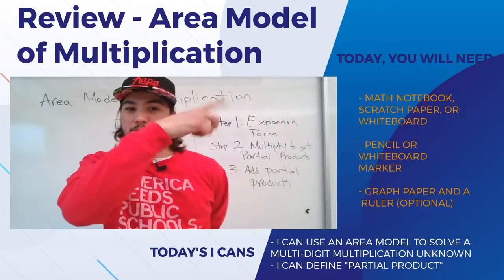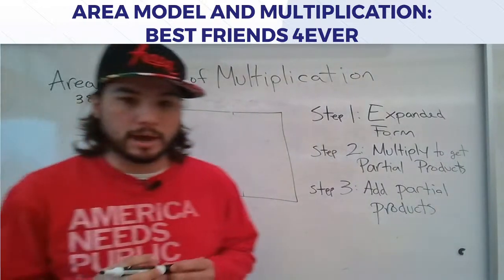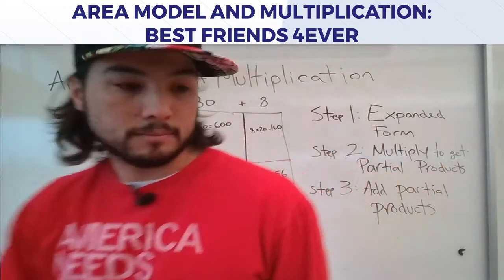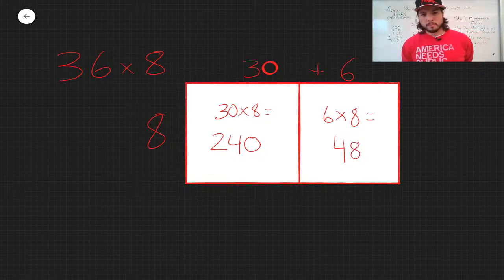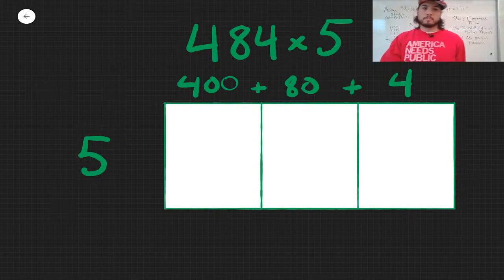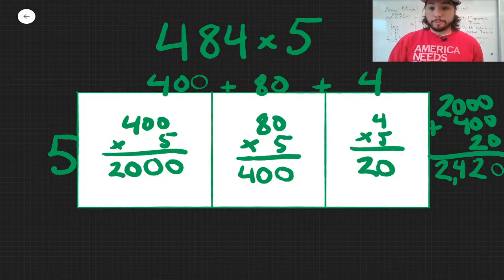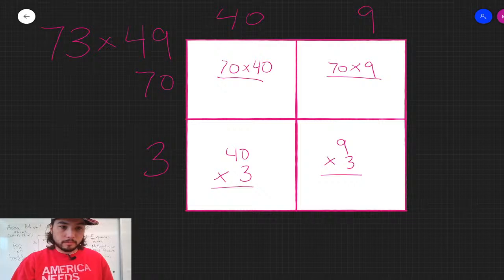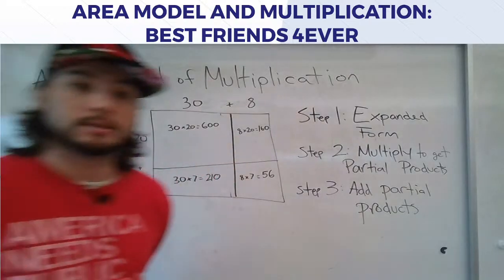Area Model of Multiplication Review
I know, we've done this A LOT. But trust me, it'll be useful to have reviewed it once we start multiplying fractions.